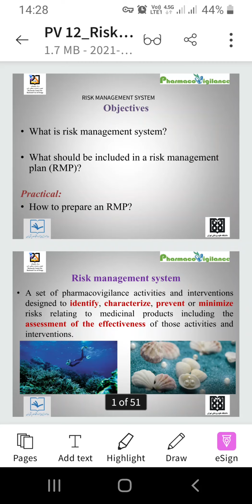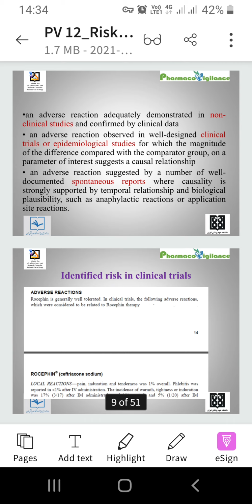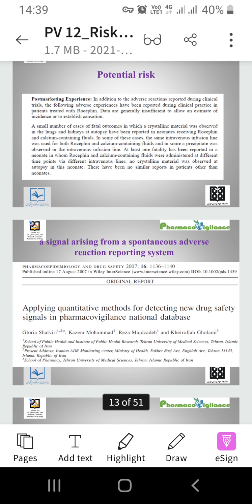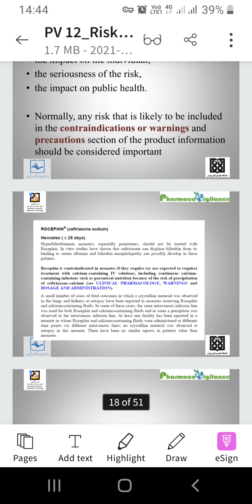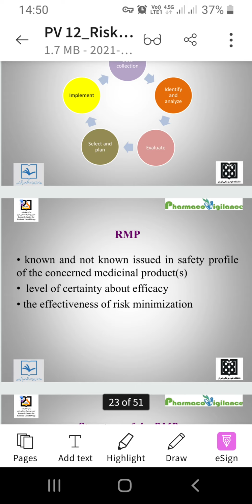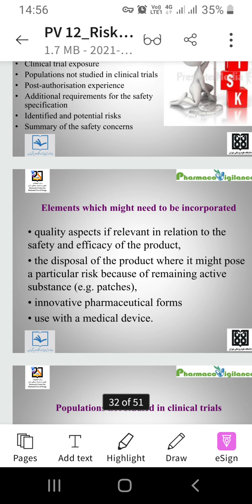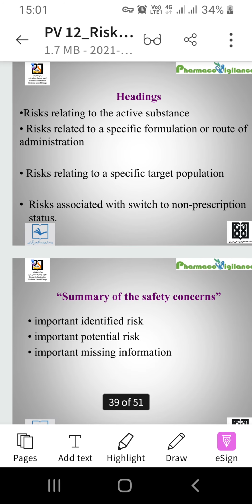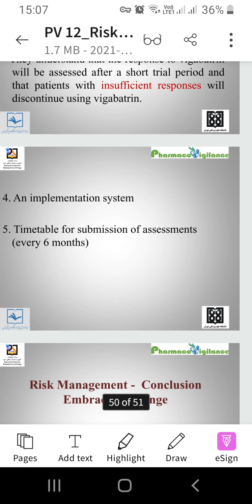what is RMP? risk management system